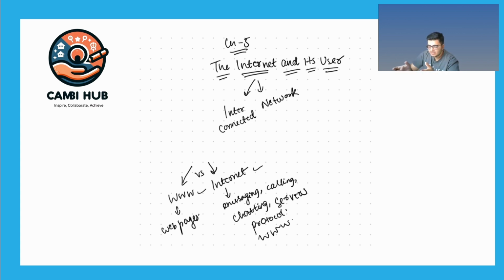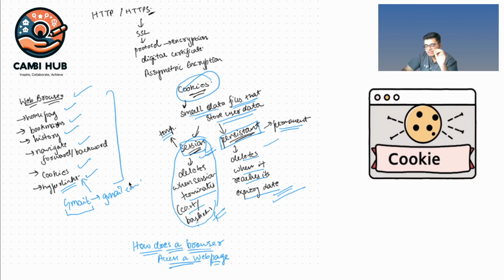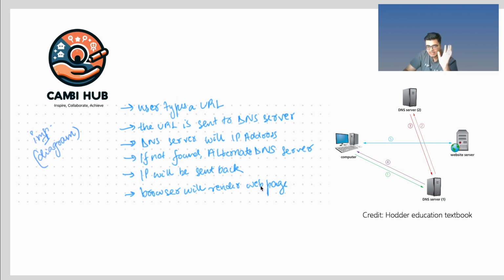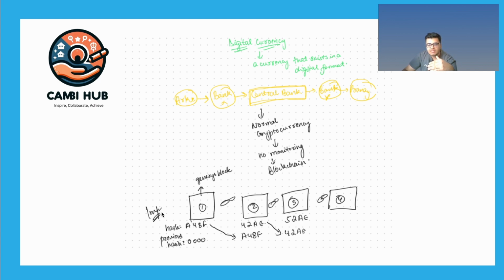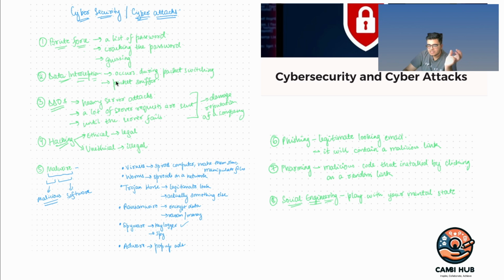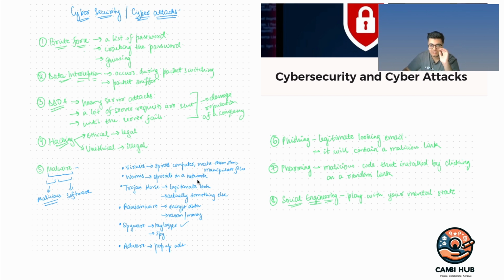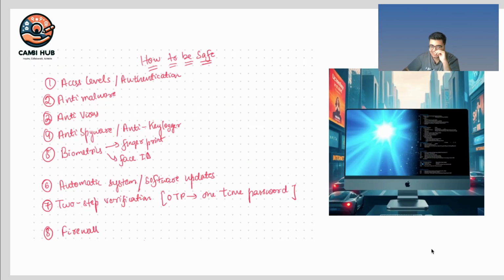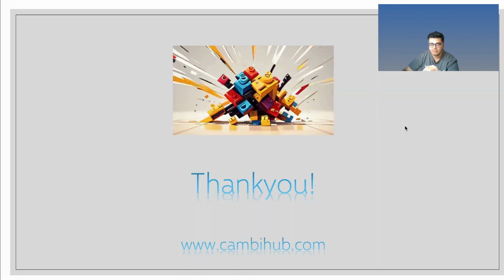IGCSE COMPUTER SCIENCE CHAPTER 5: The Internet and Its Uses Explanation, Pranay- CambiHub